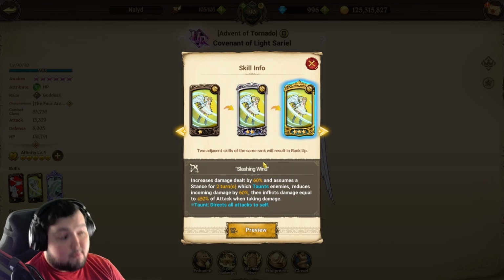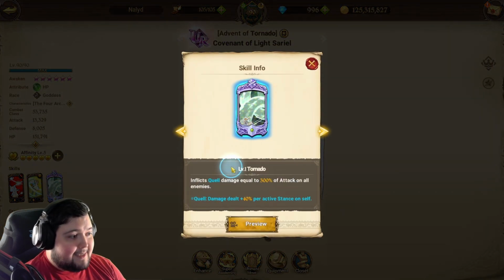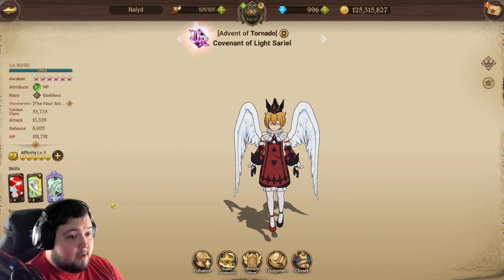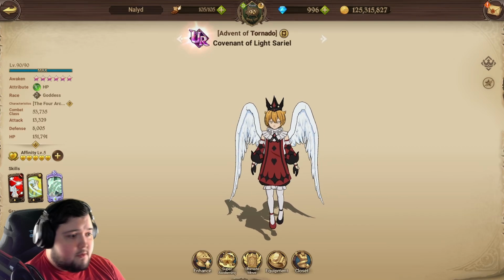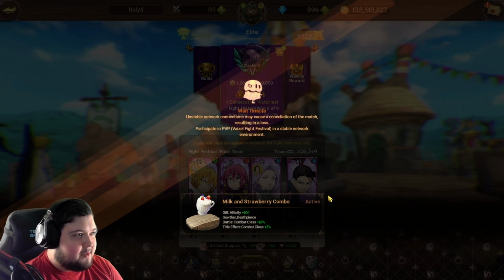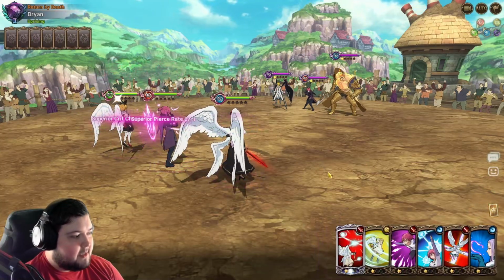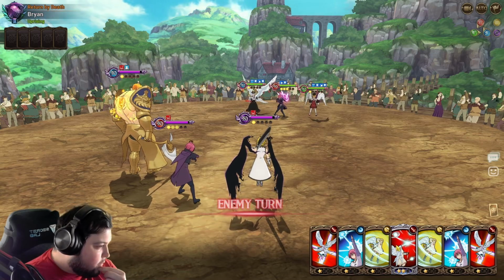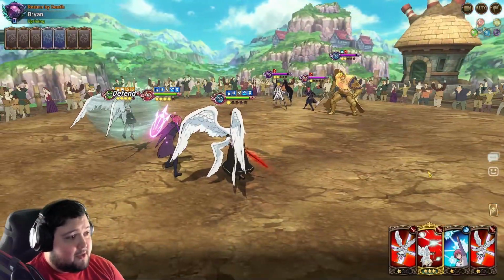This New Sariel Is SO MUCH Fun! Green Sariel PVP Showcase! | 7DS Grand Cross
This New Sariel Is SO MUCH Fun! Green Sariel PVP Showcase!